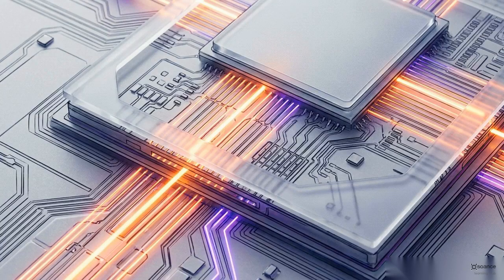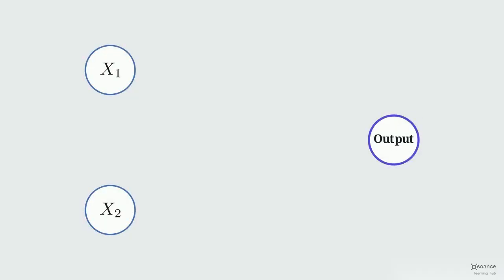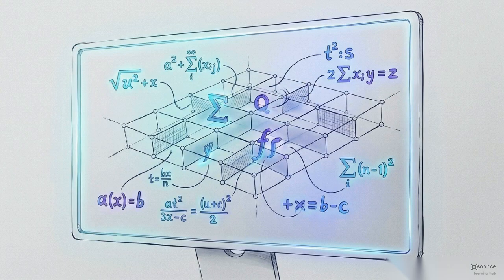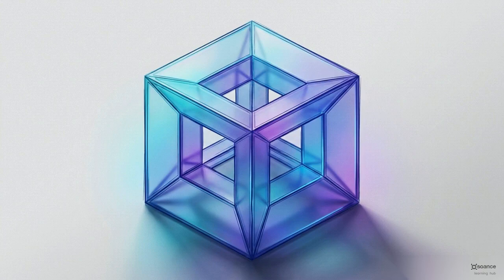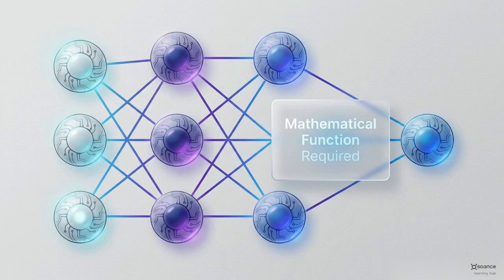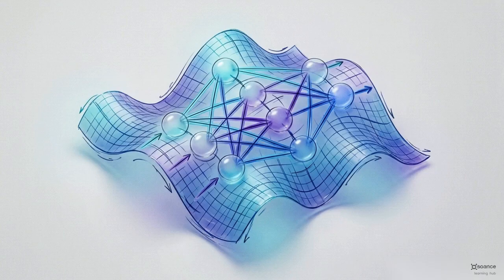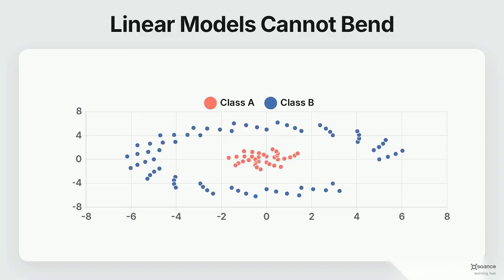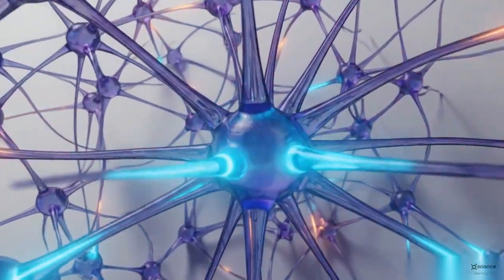Demystifying Neural Networks | Season 1 | Part 7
🚀 Demystify Neural Networks and discover how modern AI really works!

In this video, you'll break down the core concepts behind Neural Networks in a simple and easy-to-understand way. Learn how artificial neurons, layers, weights, biases, activation functions, and forward propagation work together to enable AI systems to recognize patterns, make predictions, and solve complex problems.

Whether you're a beginner or preparing to dive into Deep Learning, this tutorial will help you build a strong foundation in one of the most important technologies in Artificial Intelligence.

📚 In this video you'll learn:
• How artificial neurons work
• Input, hidden, and output layers
• Weights and biases explained
• Activation functions and non-linearity
• Forward propagation
• How Neural Networks learn patterns
• Real-world applications of Neural Networks
• Why Neural Networks power modern AI

Perfect for:
✅ Python Beginners

Subscribe to **Soance Learning Hub** for practical tutorials on Python, Artificial Intelligence, Machine Learning, Deep Learning, Data Science, Computer Vision, OpenCV, NumPy, PyTorch, TensorFlow, Web Development, Mobile App Development, and modern software engineering.